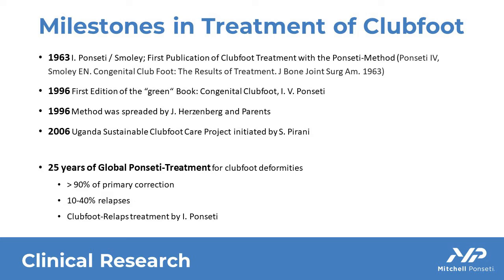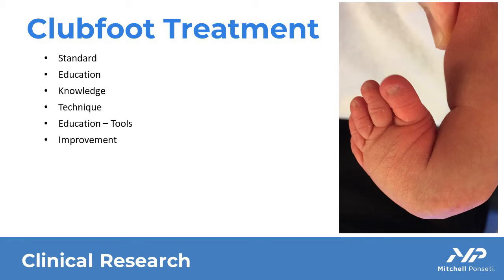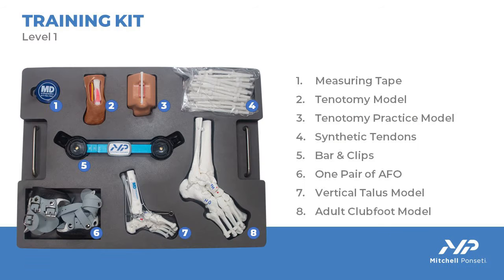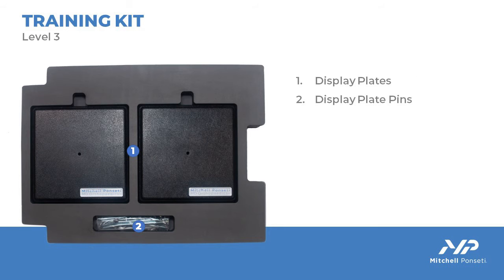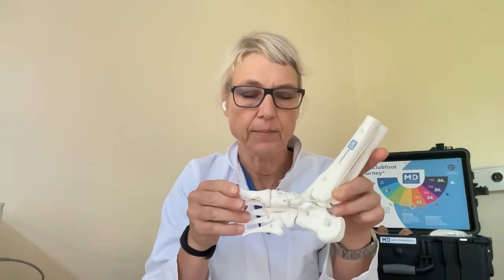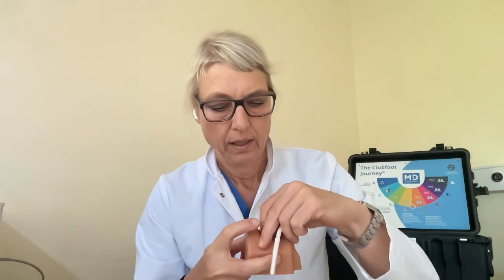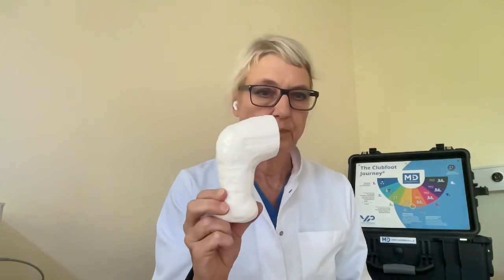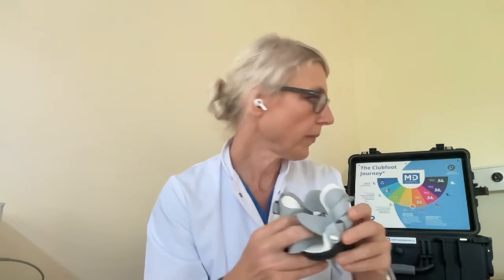Mitchell Ponseti Training Kit | Anja Helmers